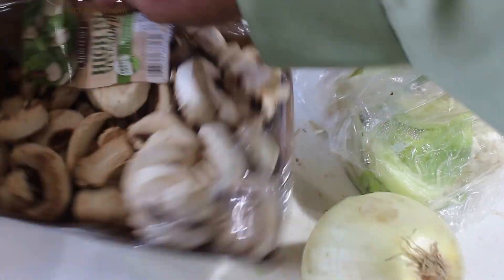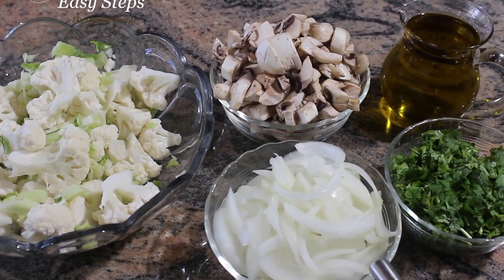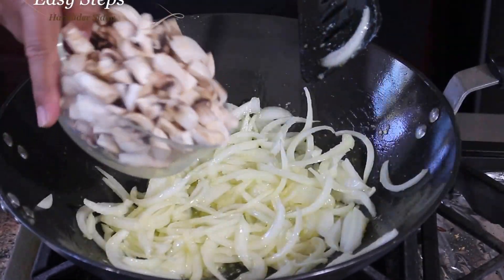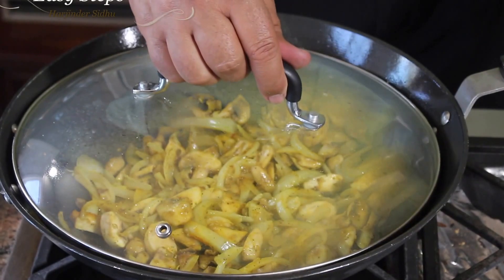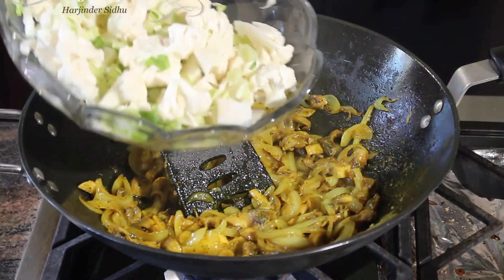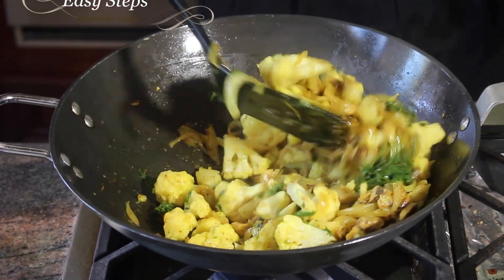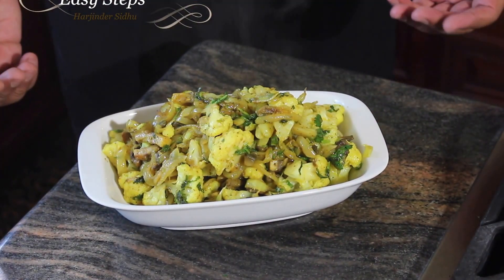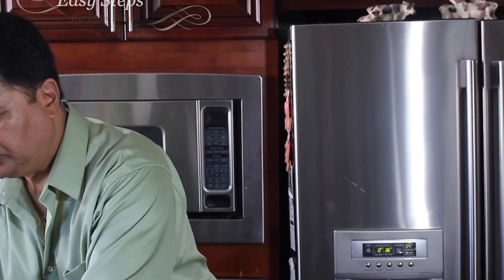Gobi and Mushroom di Sabzi | Cauliflower and Mushroom Recipe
Ingredients:
½= Gobi / Cauliflower
8 oz. Mushroom
1= Onion
1= Tsp each (minced Garlic / Ginger Paste)
½= Tsp each (Turmeric Powder / Cumin Powder / Coriander Powder / Garam Masala / Black Pepper / Salt)
2= Tbsp. Olive Oil